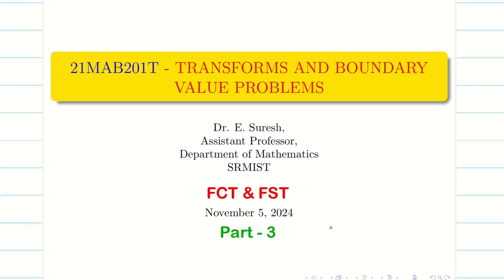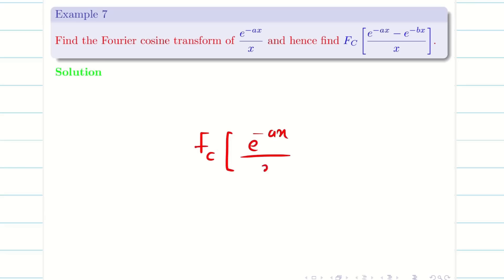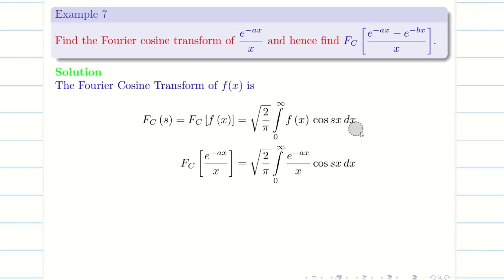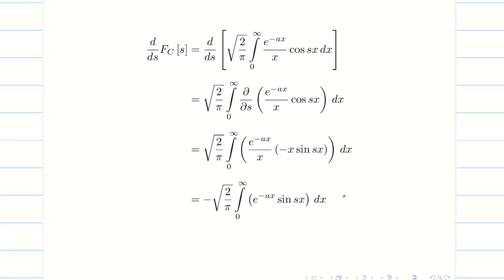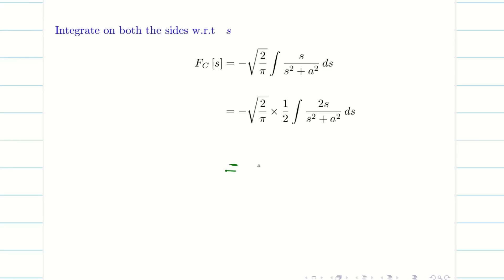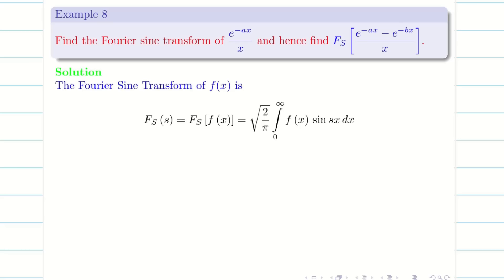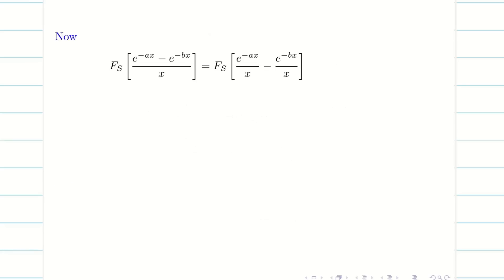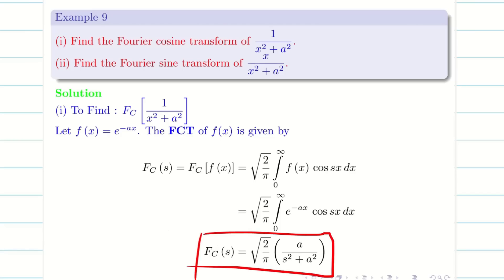7 Fourier Cosine and Sine Transforms—Part 3—21MAB201T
7  Fourier Cosine and Sine Transforms—Part 3—21MAB201T